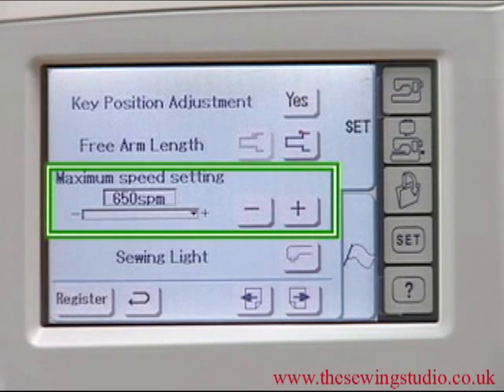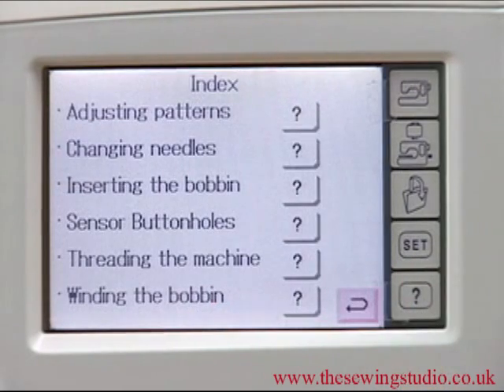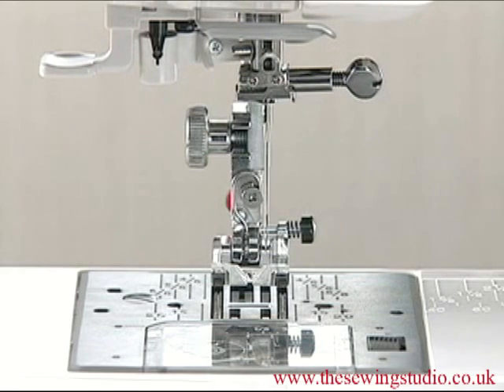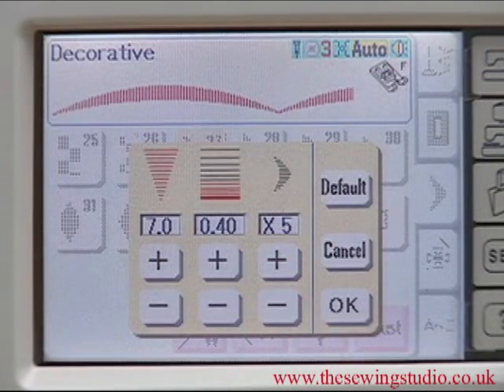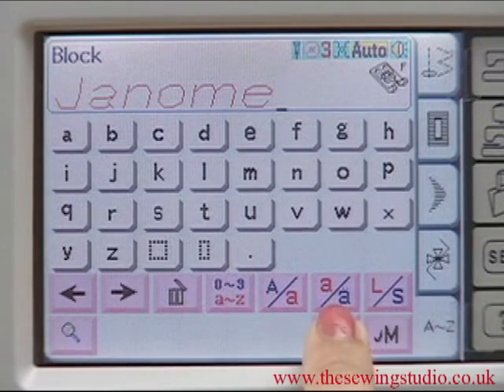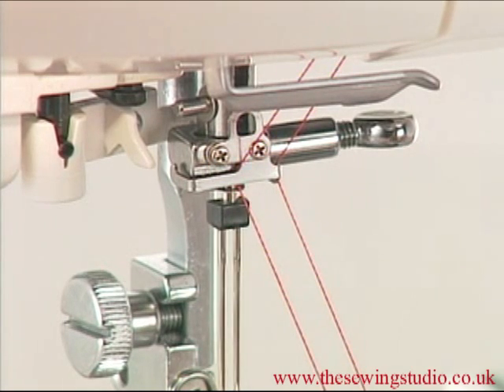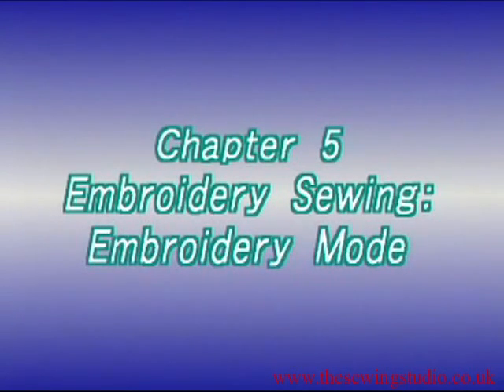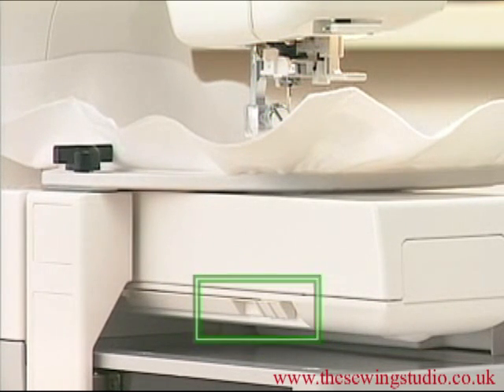Janome 9700 Sewing Machine Review (Part-2)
Quick overview of the Janome 9700.
Including;
What's in the Box
Function and Feature Demonstration, including buttons.
Threading & operation